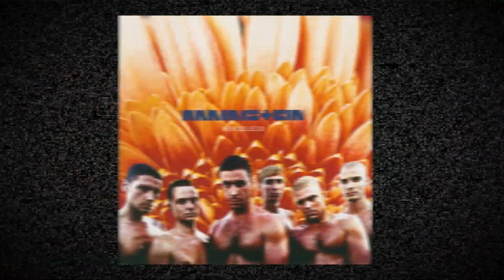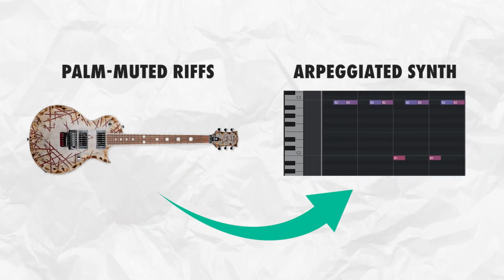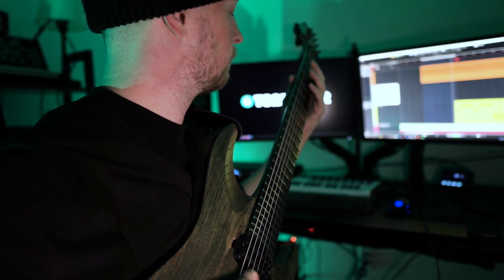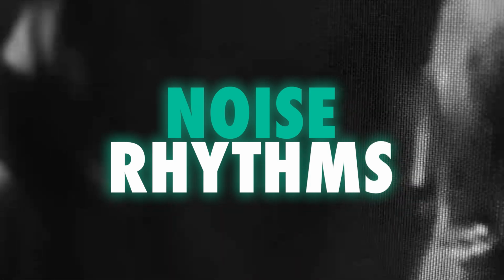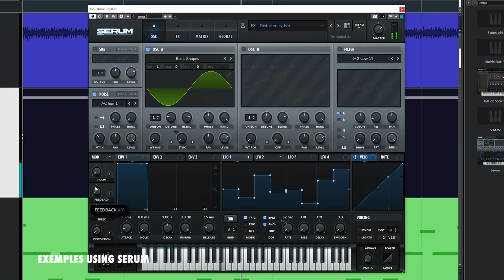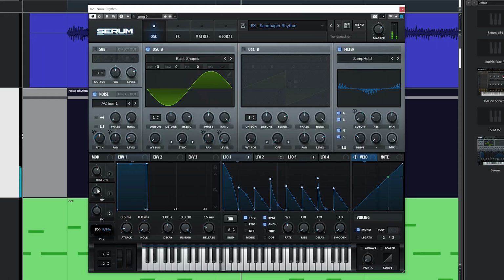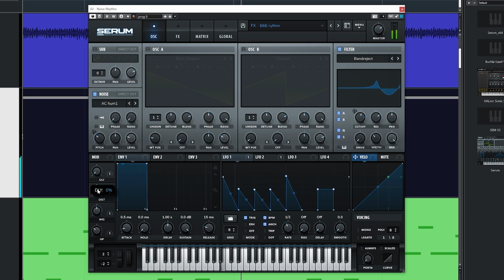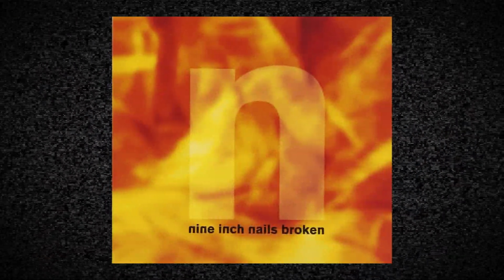5 INDUSTRIAL METAL sound design techniques you need to know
🔊Sounds, Presets & Templates🔊

5 INDUSTRIAL METAL sound design techniques you need to know

Today I'm showing you 5 sound design tricks used by industrial metal bands. If you're a music producer and want your industrial metal track to sound like rammstein, ministry, kmfdm, eisbrecher or godflesh, this is for you! This tutorial was made to make it easier for any music producer to re-create the iconic industrial metal sound.

Chapters:
0:00 - intro
0:13 - 1st technique
1:17 - 2nd technique
2:06 - 3rd technique
2:55 - 4th technique
3:45 - 5th technique
4:27 - Final Track